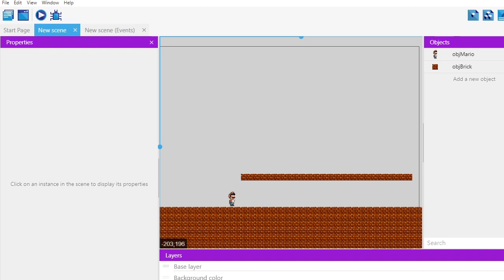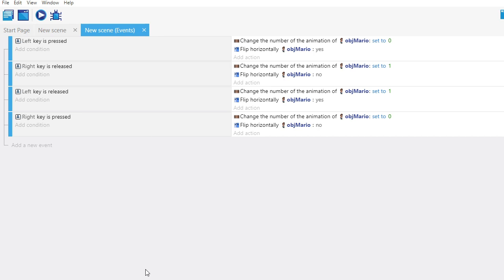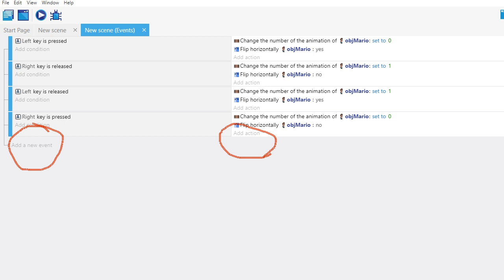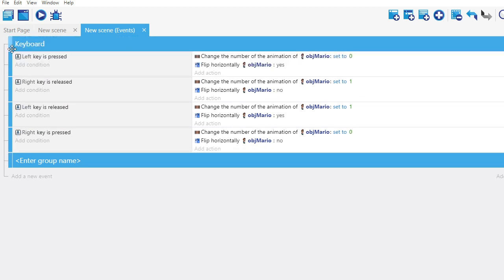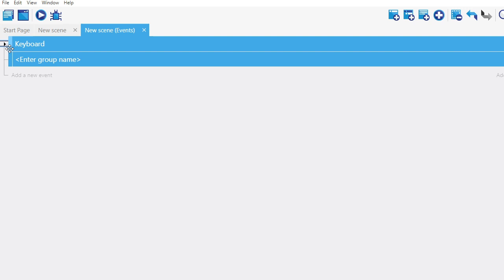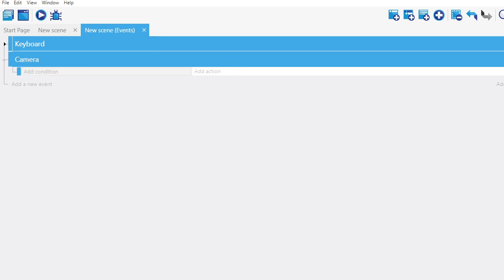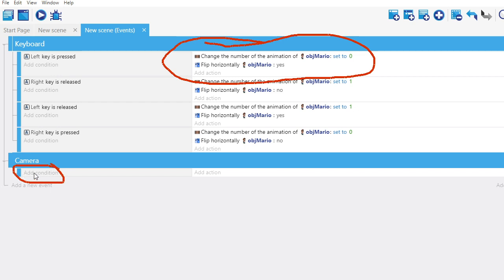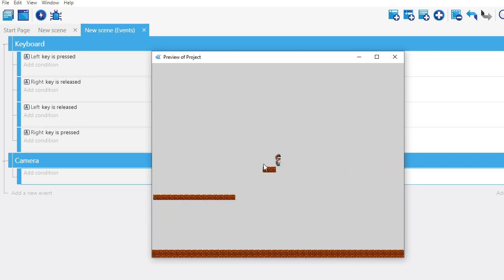Gdevelop5 Mario3 Camera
We will create a camera that will center around the player. As we move through the game, the camera will follow.